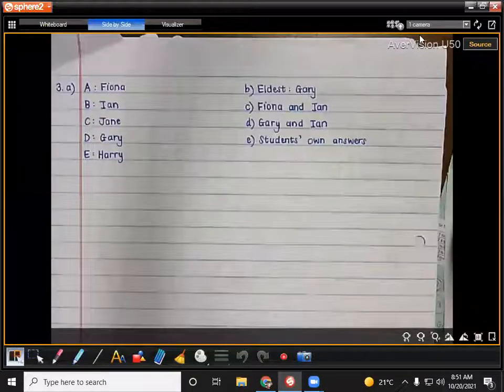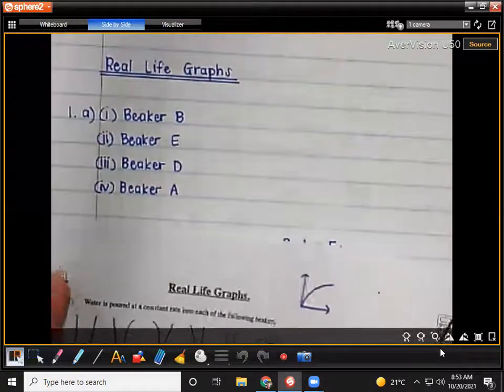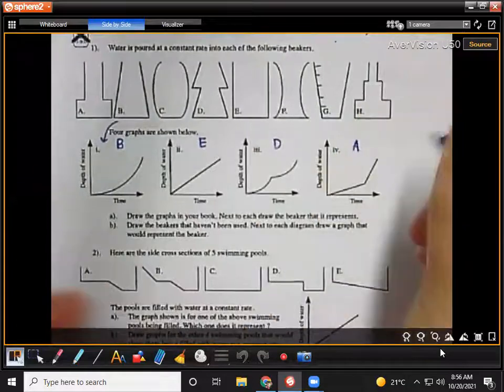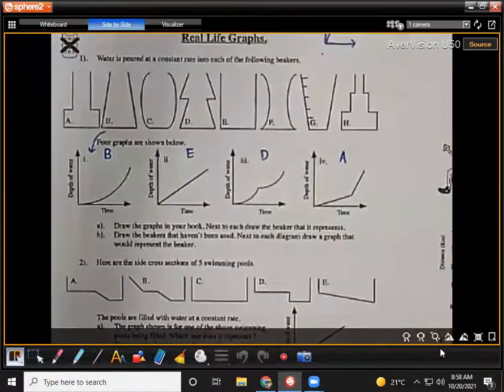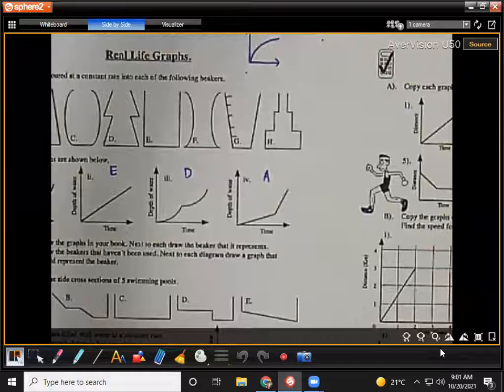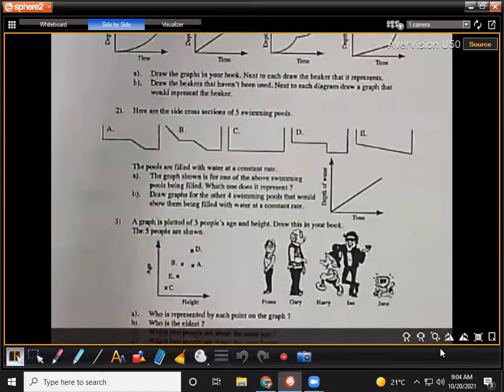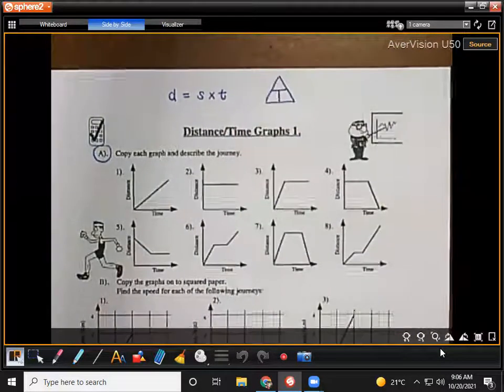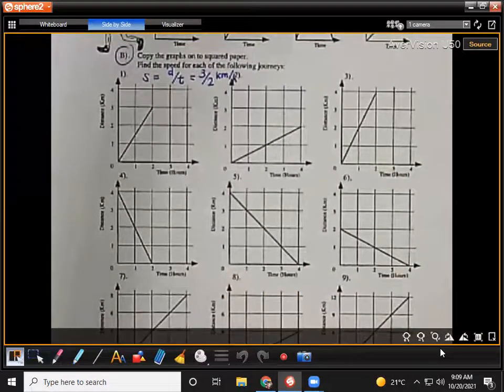Grade 8 Functions 5: Marking real life graphs exercise